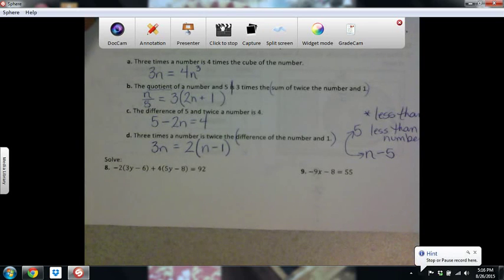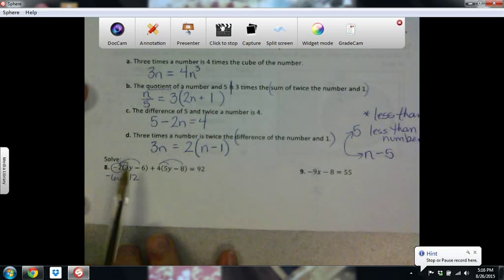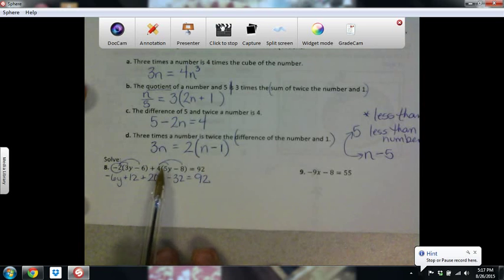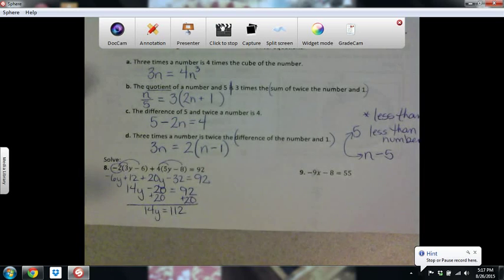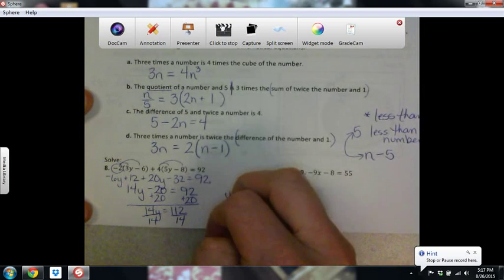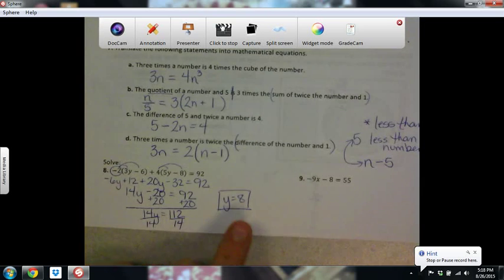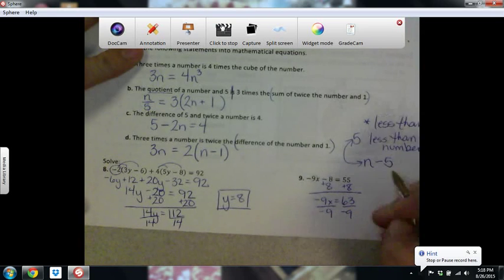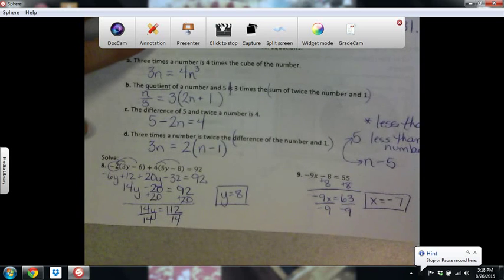Algebra 2 - Chapter 1 Review - Q8&9